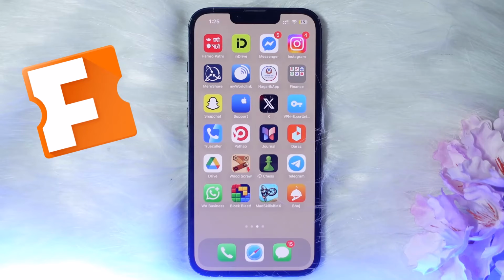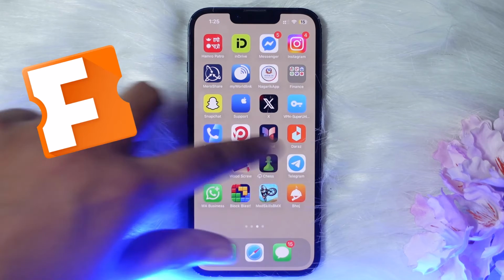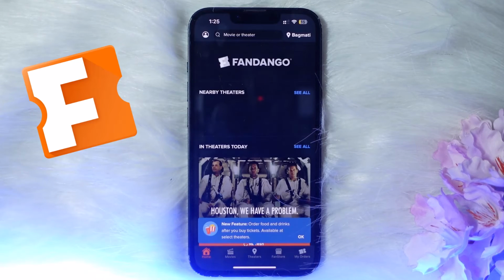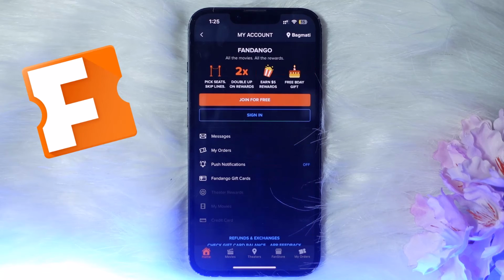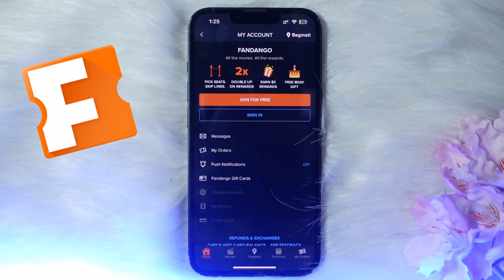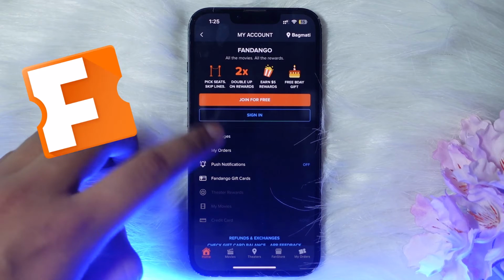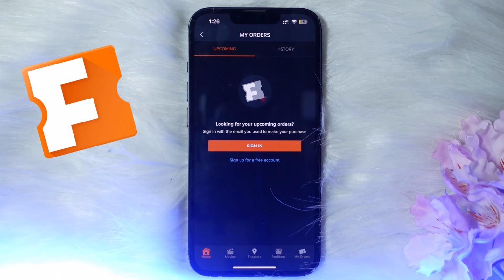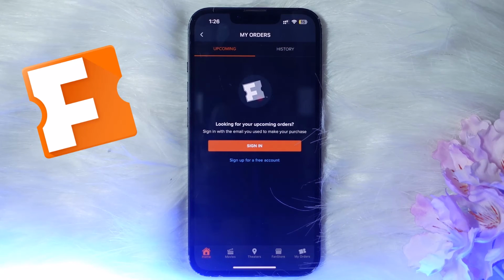Switching Movie Seats Using Fandango App - Edit Your Seats - 2025